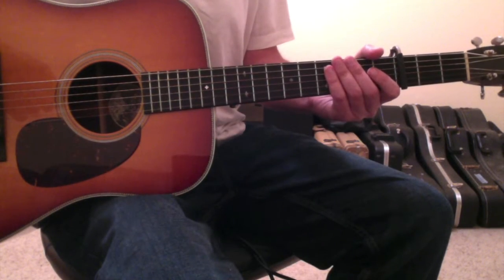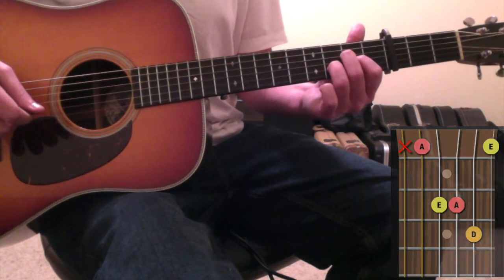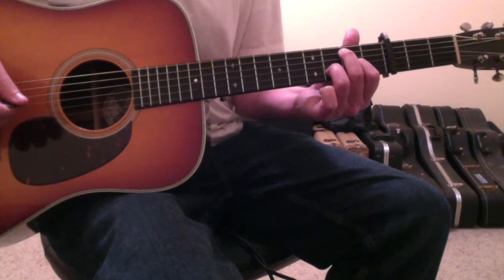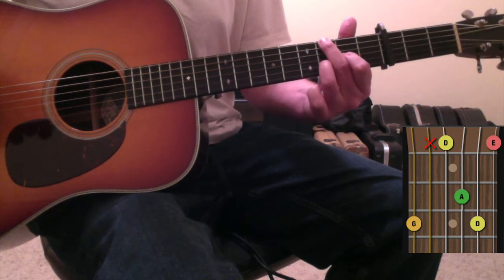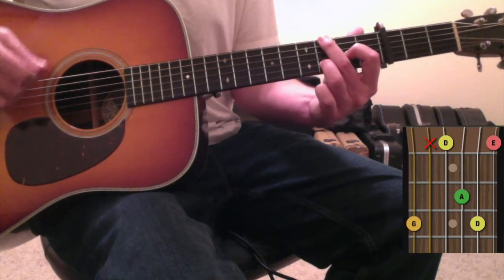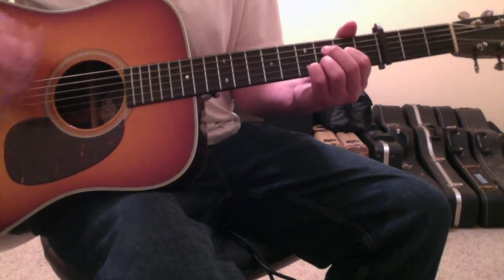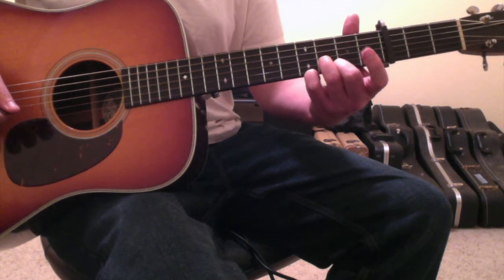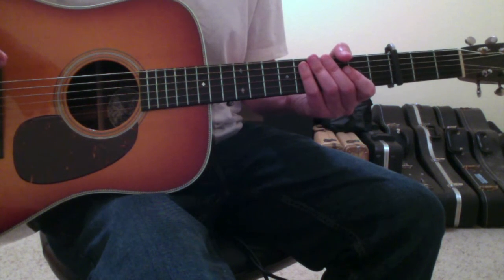Ryan Adams Doylestown Girl Guitar Lesson, Chords, and Tutorial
There are lots of lessons and tutorials out there... this is the only one that definitively teaches you how to approach this Ryan Adams song, Doylestown Girl. Here, you'll learn the Doylestown Girl chords and riffs.  This tutorial addresses things that many other lessons or tutorials may get wrong.  It correctly shows how to execute the song in the proper key, while using a capo on the 3rd fret.  It correctly teaches how to move the chords in the proper rhythms and measures in a way sensible to how Ryan Adams plays guitar.

Guitar lessons in person are expensive, this is free. Other guitar tutorials on youtube can be risky for your playing habits, because you may be taught faulty mechanics and spend time practicing incorrect short cut versions of a song. This video won't do that to you.